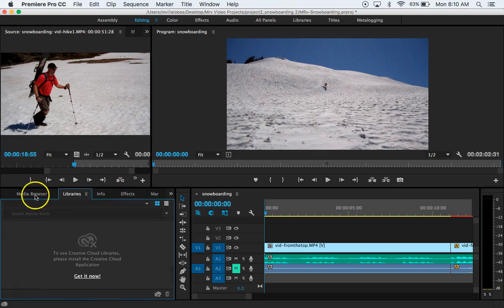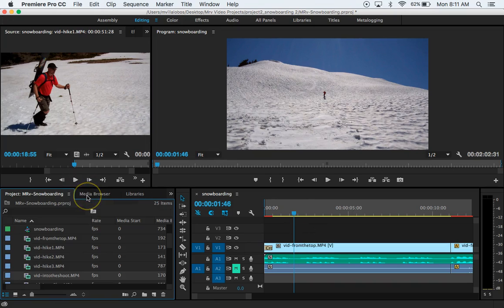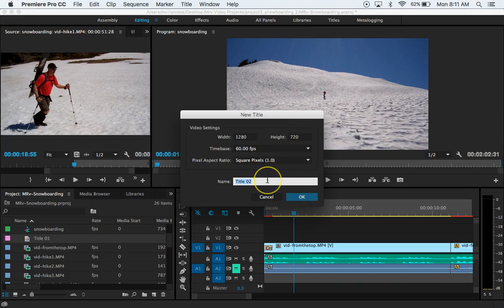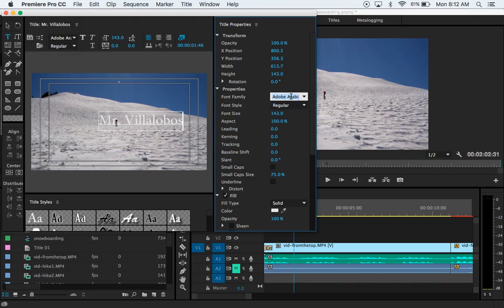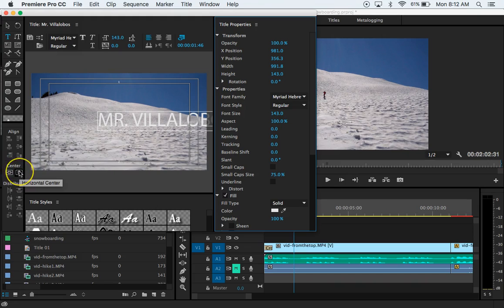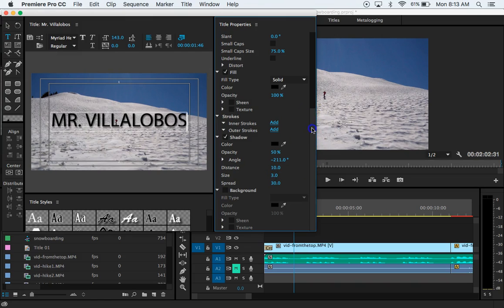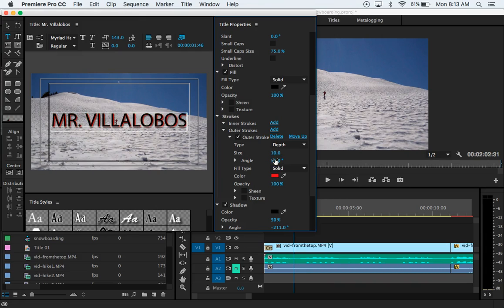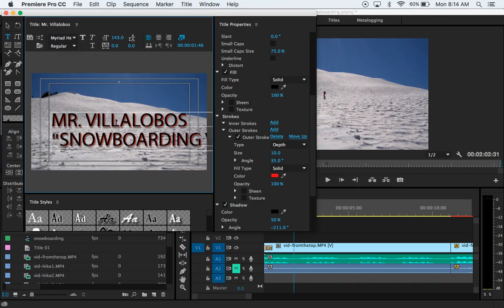How to add text In Premiere Pro CC